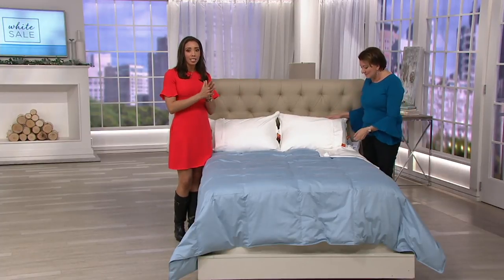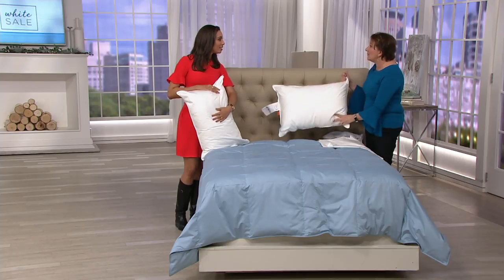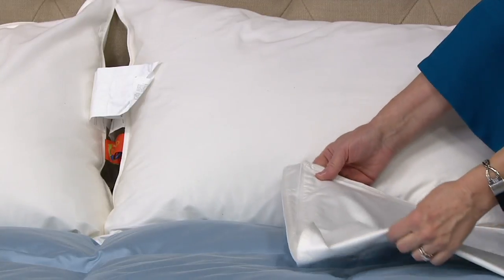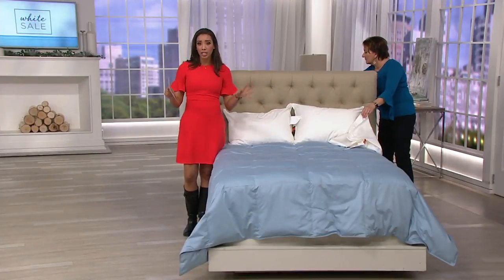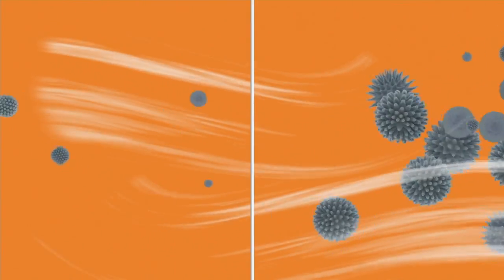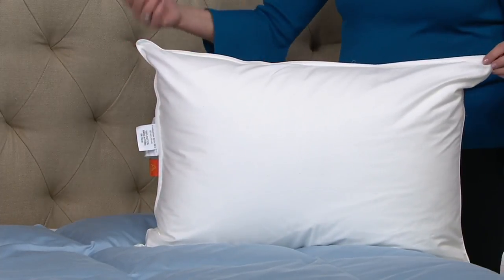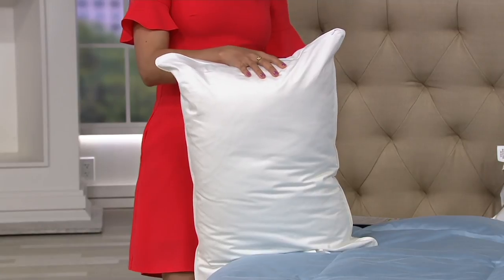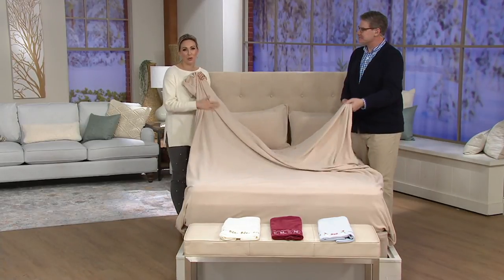Great Sleep Pillow Protectors with Allergen Barrier on QVC